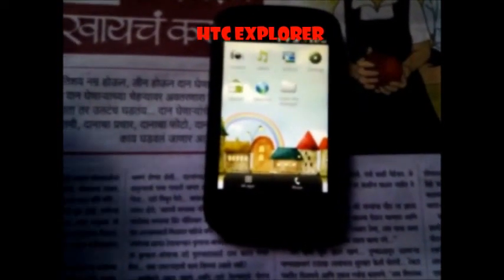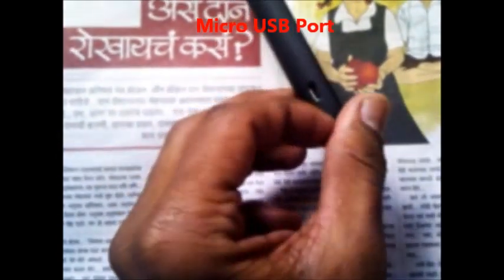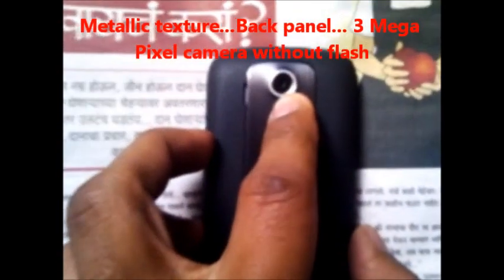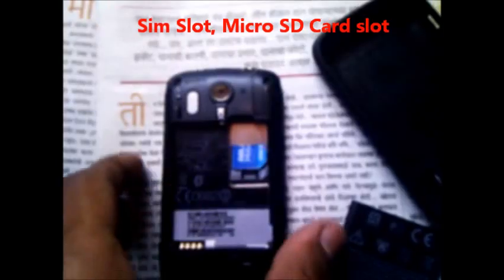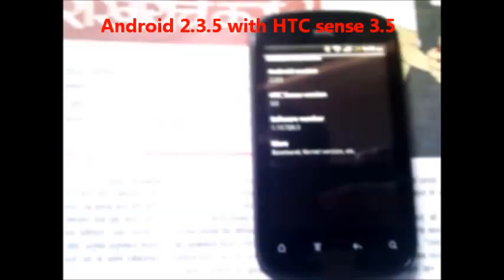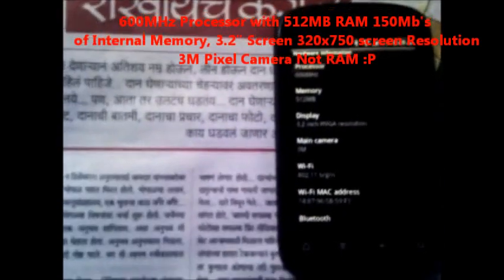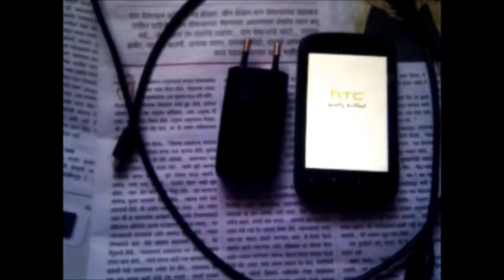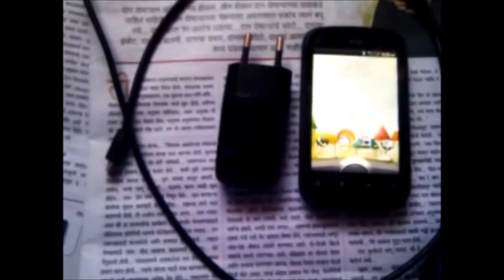HTC Explorer review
Short review of HTC Explorer review